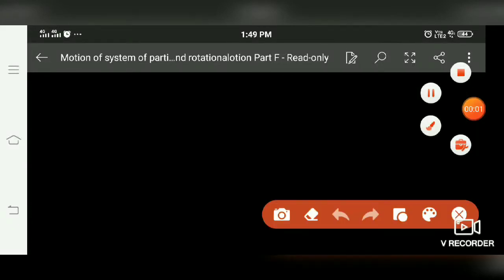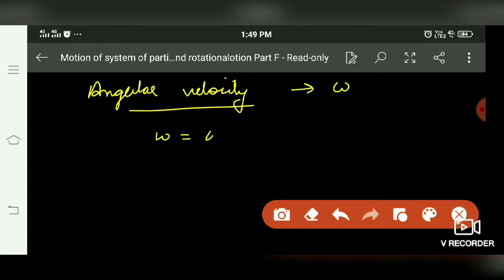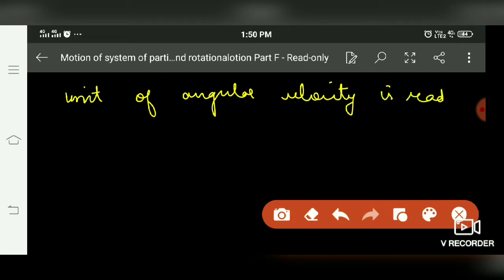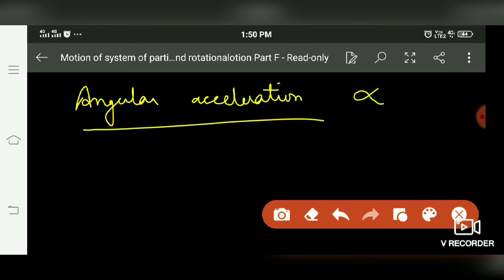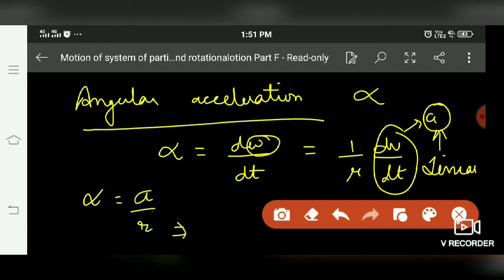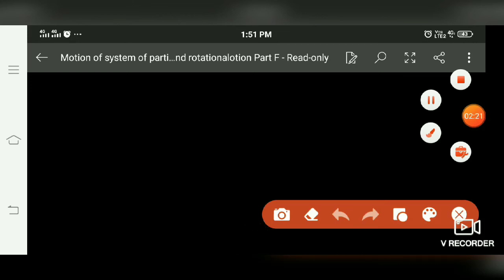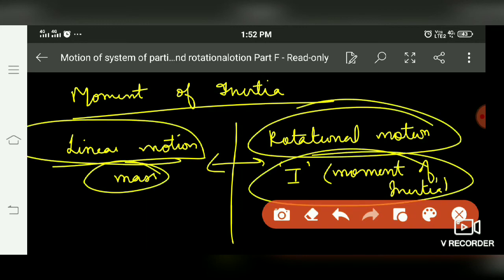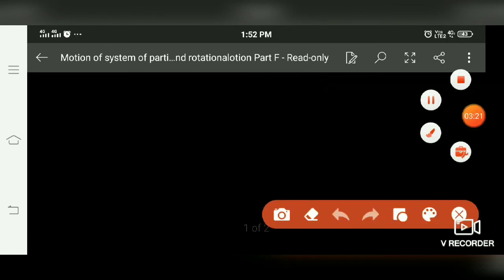Motion of system of particles and rotational motion Part F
Class XI, Physics, Unit Motion of system of particles and rotational motion